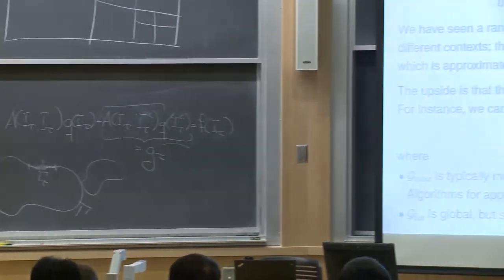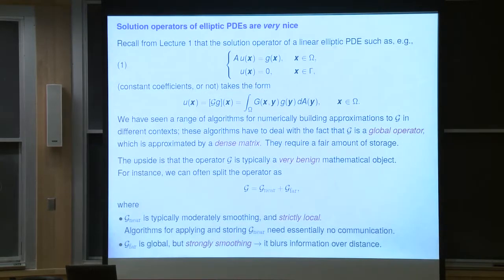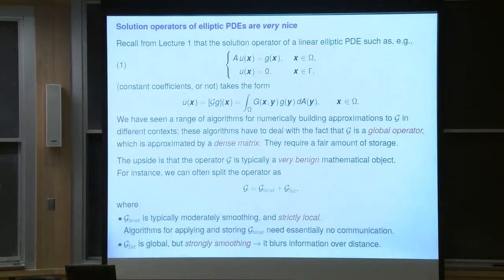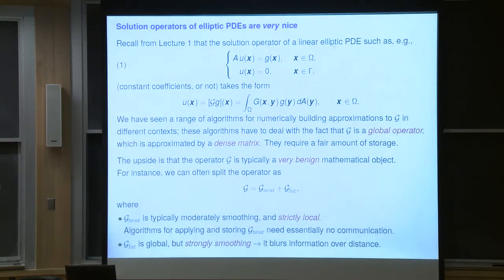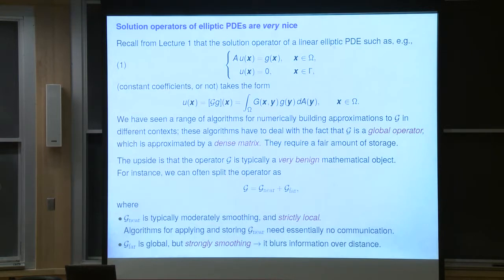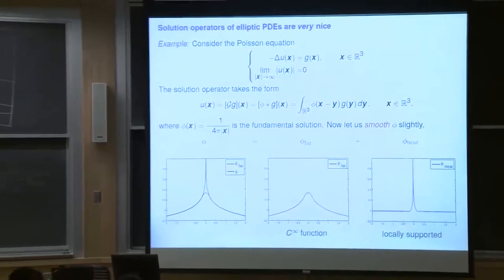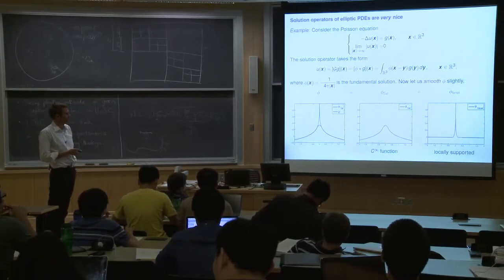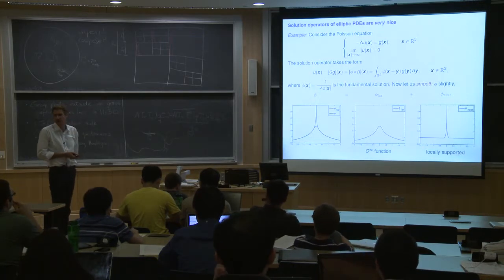010 Scattering matrices - Gunnar Martinsson 010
2014 CBMS-NSF Conference: Fast Direct Solvers for Elliptic PDEs June 23-29, 2014 at Dartmouth College

 This conference is motivated by the recent rapid progress on developing "direct" (as opposed to "iterative") solvers for elliptic PDEs, which in a single sweep construct an approximate solution operator. Conference themes include: structured matrix computations that exploit analytic structure in discretized differential and integral equations; new randomized methods for accelerating certain linear algebraic computations and reducing communication bottlenecks; and the interplay between direct solvers and high-order discretization techniques that allow the solution of PDEs to ten digits of accuracy or more.

The conference will be anchored by 10 summer-school style lectures delivered by Per-Gunnar Martinsson of the University of Colorado at Boulder, with hands-on tutorial afternoon coding sessions to explore the algorithms. Additional topic lectures will be given by Alex Barnett (Dartmouth), Adrianna Gillman (Dartmouth), Leslie Greengard (Simons Foundation and NYU), and Vladimir Rokhlin (Yale).